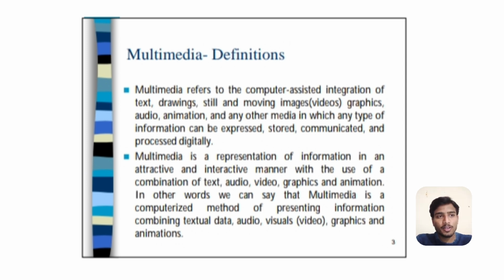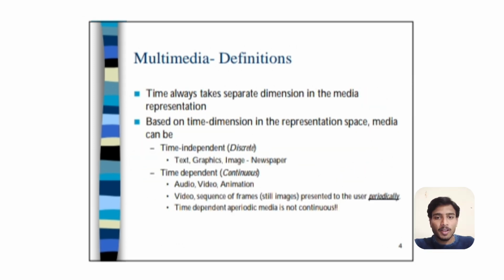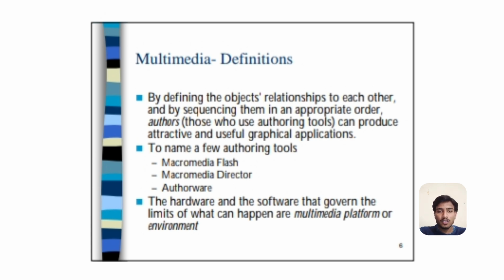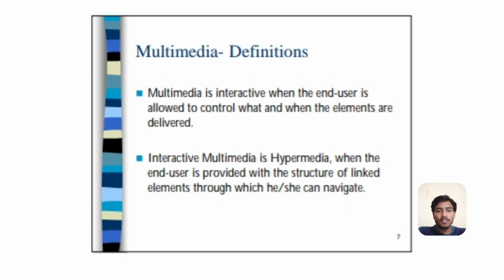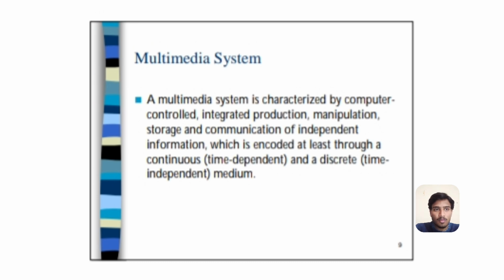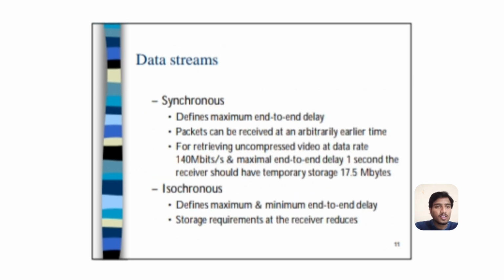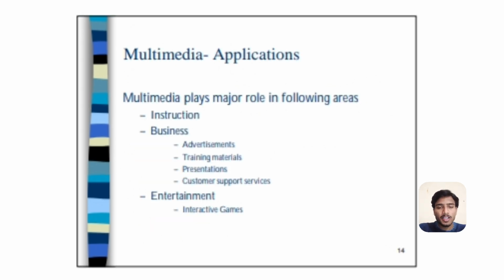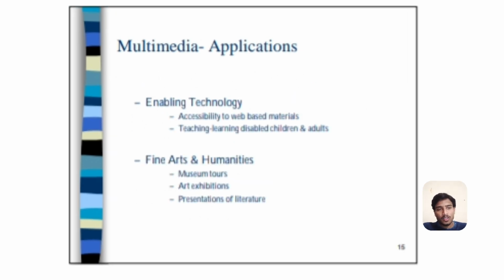Multimedia•Computer Graphic•Introduction Video•lalit Solanki